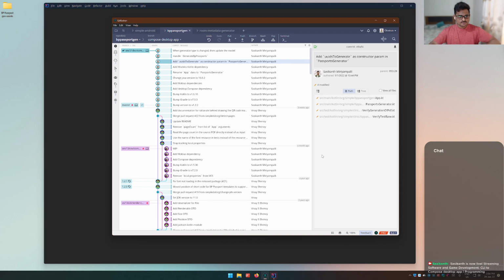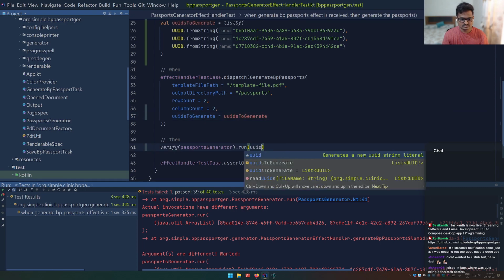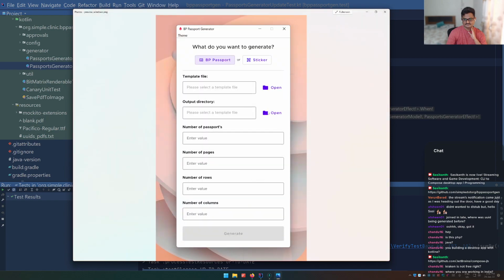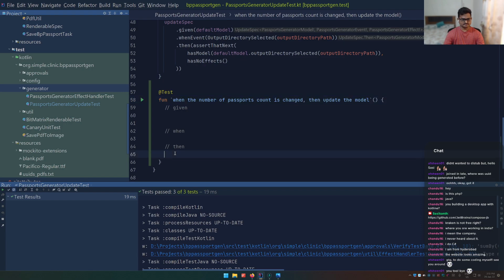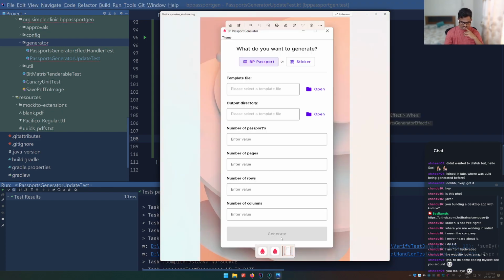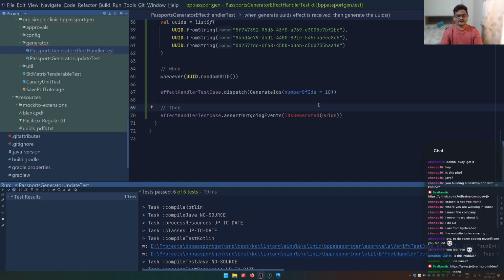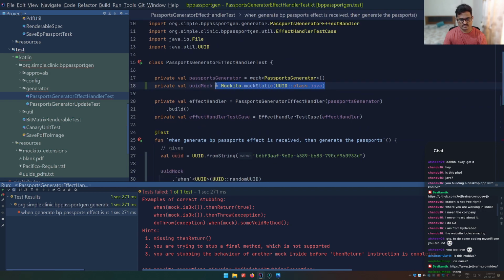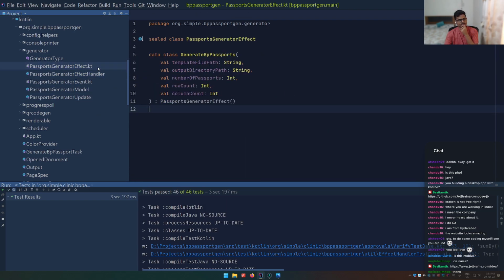CLI to Compose desktop app | Programming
VOD of Jan 29th Stream. In this stream, we have set up a state management framework to handle our events, side effects and well our app state.